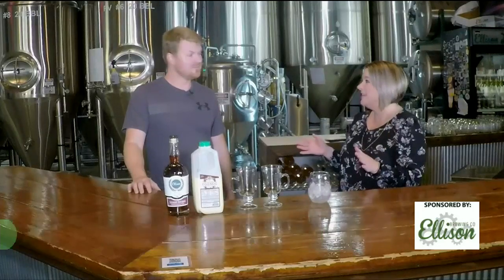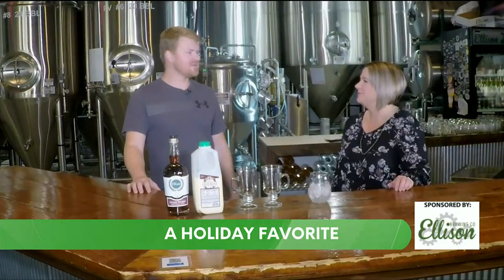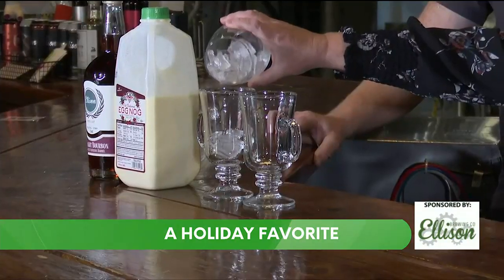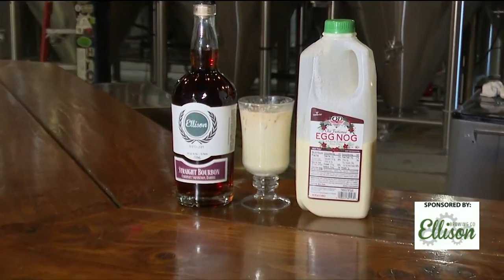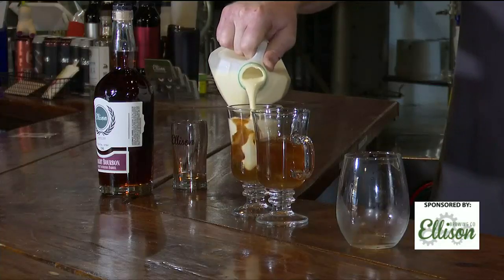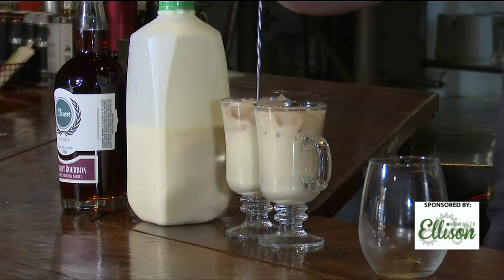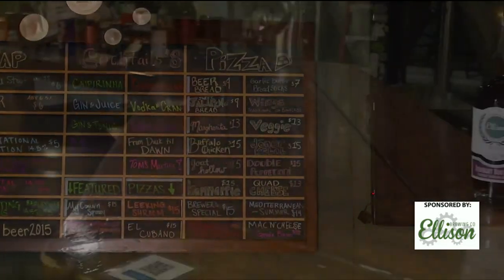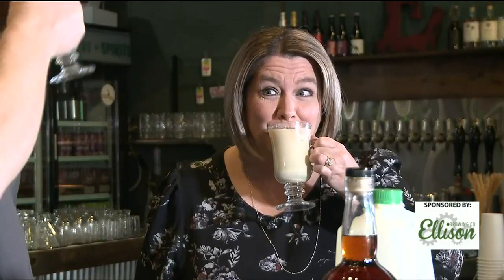Making a holiday favorite at Ellison Brewery and Spirits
Nothing says the holidays like Quality Dairy eggnog. Add in some bourbon made by Ellison Brewery and Spirits and you’ve got a delicious drink.

Aaron Hanson, the President of Operations at Ellison Brewery and Sprits in East Lansing and REO Town, shows us how to make this holiday favorite.